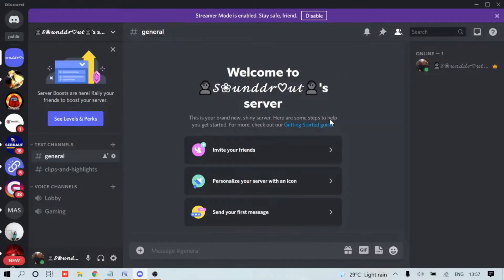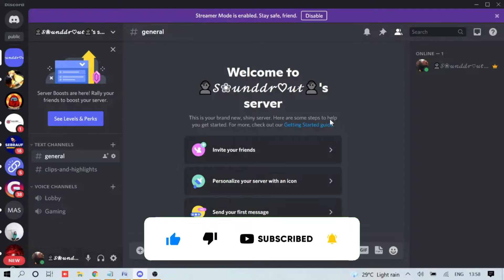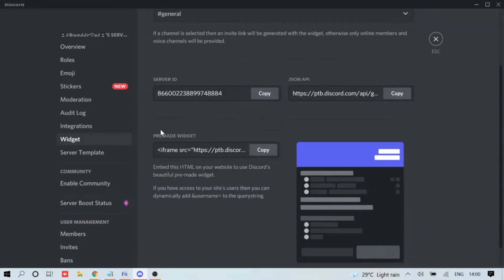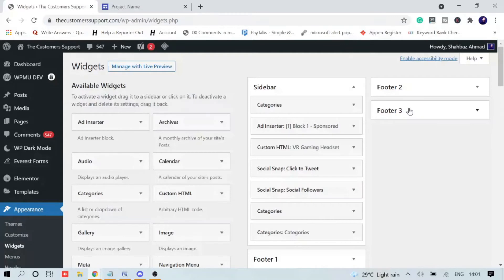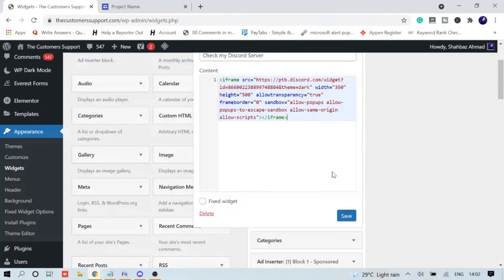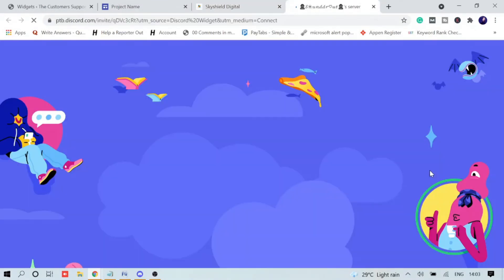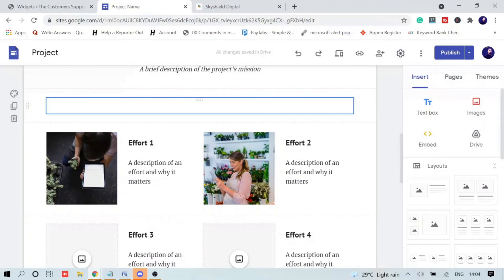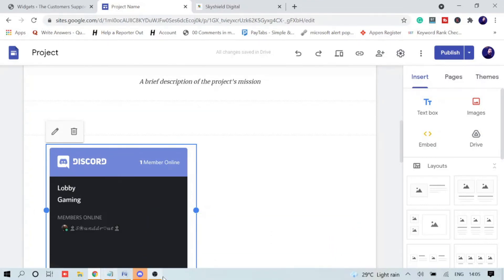What is Discord Server Widget | How to Embed Discord into Website (2021)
In this video, I have explained how to add discord widgets to any website like WordPress and google sites.